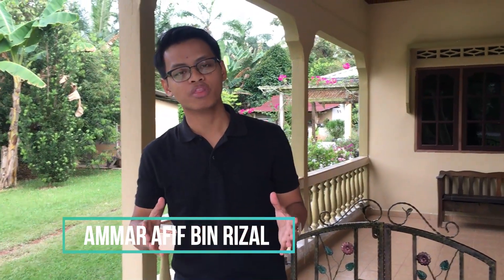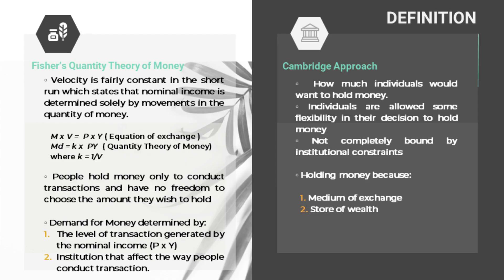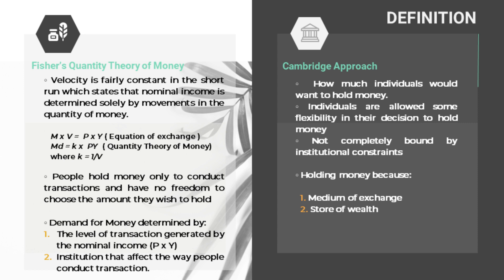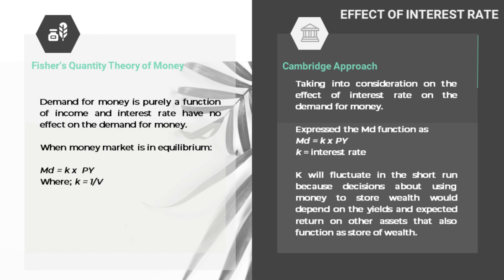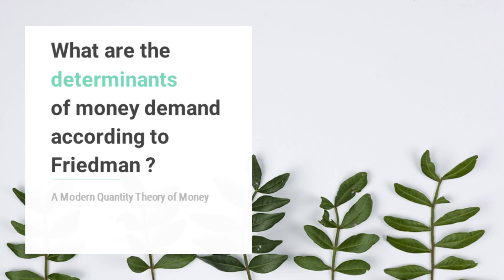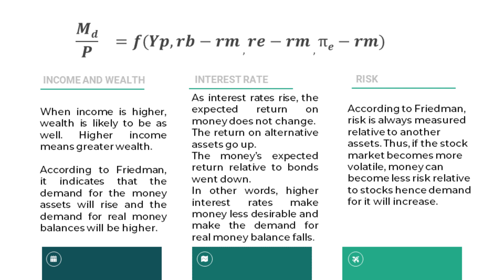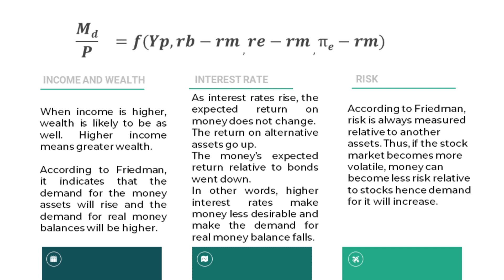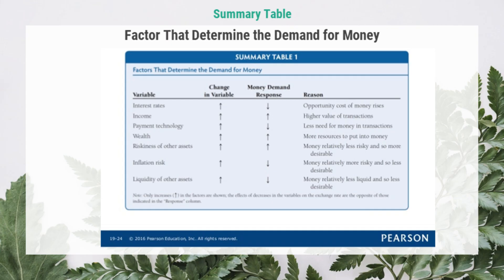ECO531 Individual Assignment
Ammar Afif Bin Rizal
BA242 3A